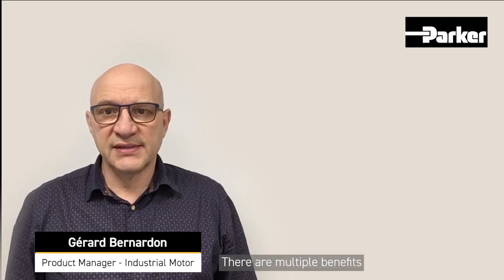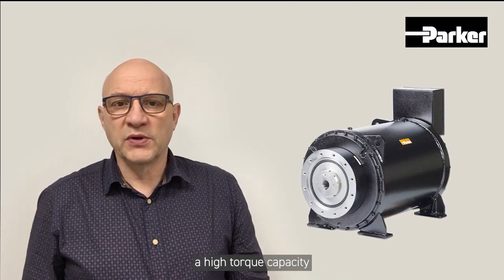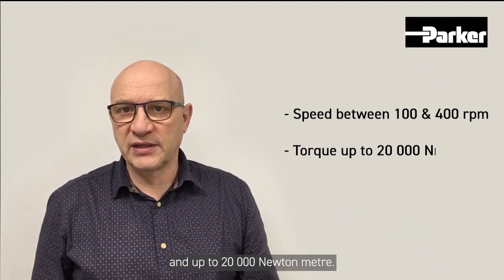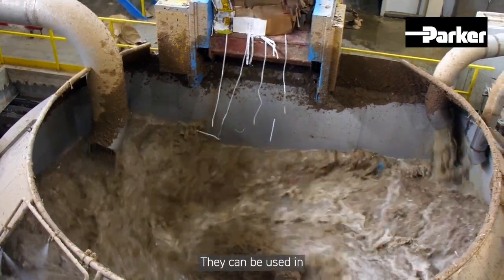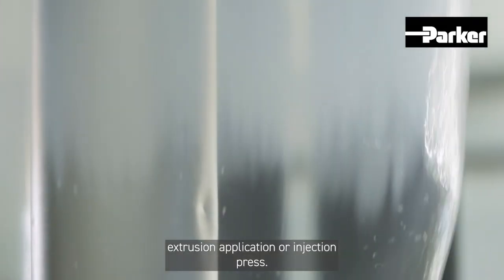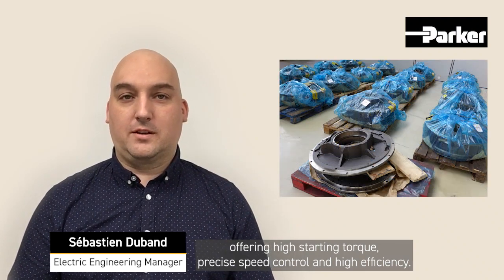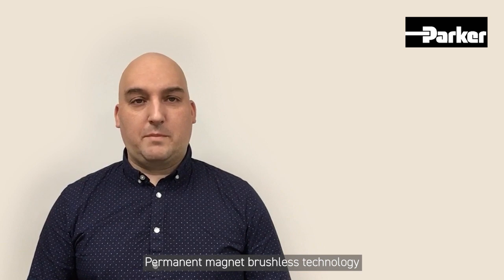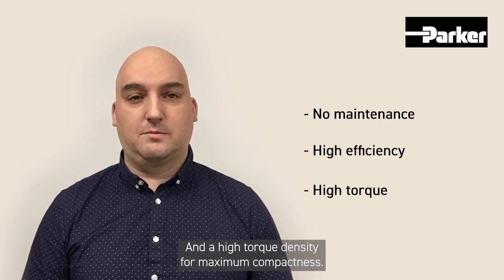Parker Hannifin TMW - Torque Motor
Parker Hannifin's Torque motor series is an innovative direct drive solution designed for industrial applications requiring high torque at low speed without any additional mechanical transmission system. Their usage results in more compact, more efficient, quieter and virtually maintenance free drive systems.
Parker torque motors are permanent magnet brushless servo motors, with a high number of poles, able to deliver torques up to 22 000 Nm at speeds up to 400 min-1.

00:20 Benefits in using torque motors
00:30 What is a torque motor?
01:28 Industrial application examples
01:46 Manufacturing of torque motor